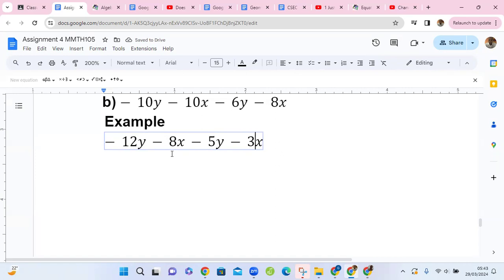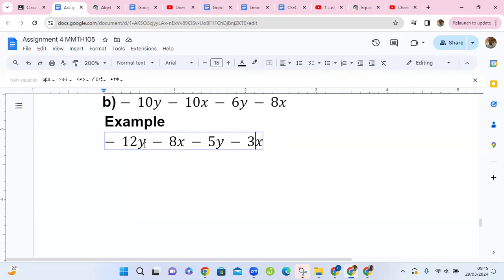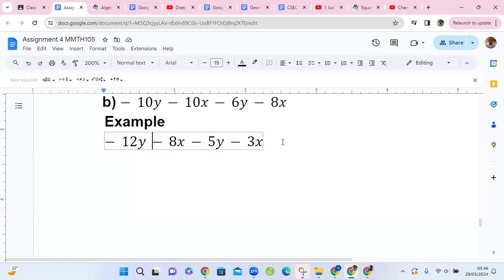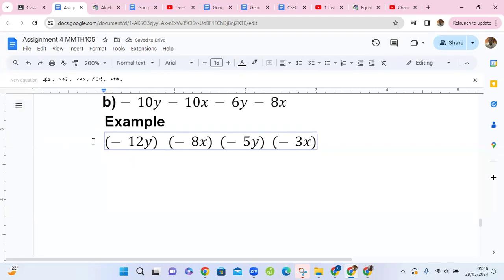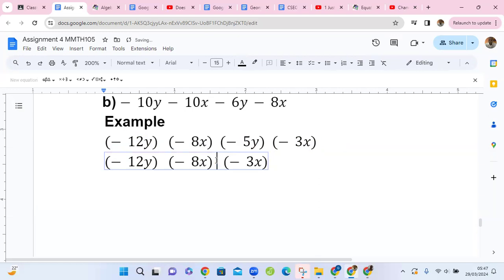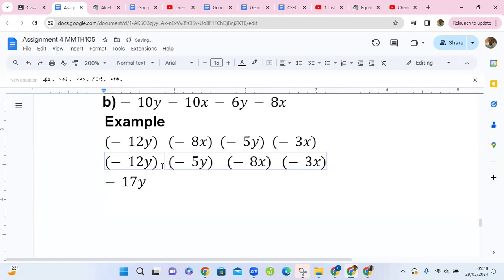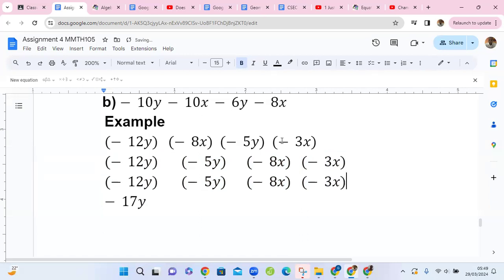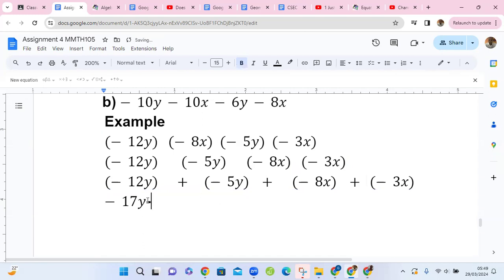Simplifying Linear Expressions 2